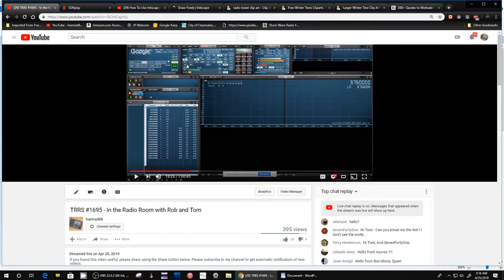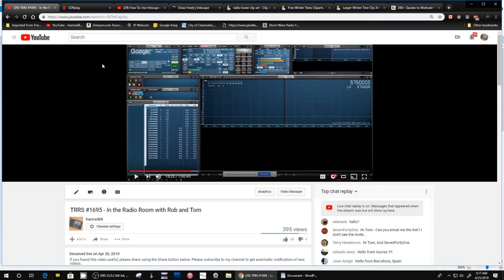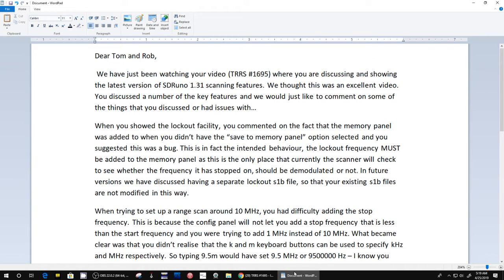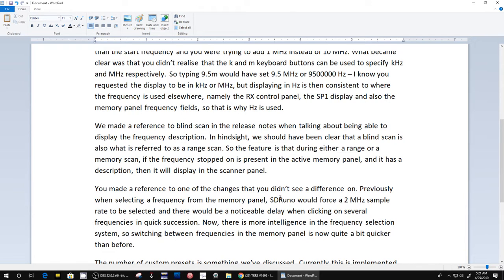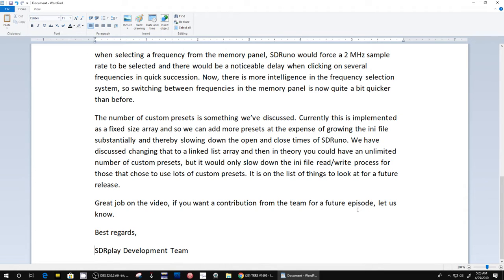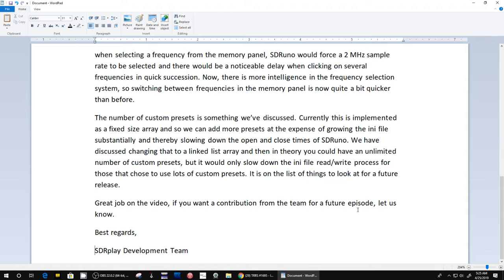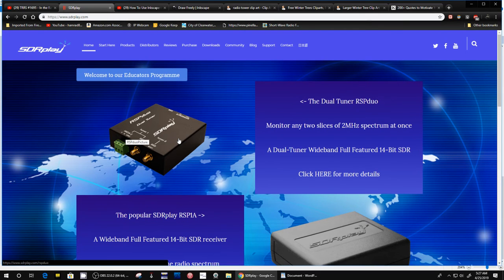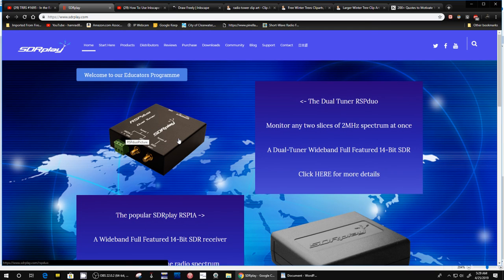TRRS #1696 - Some Exciting News From the SDRPlay Team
Here are the comments from the SRPlay Software Team:

Dear Tom and Rob,

We have just been watching your video (TRRS #1695) where you are discussing and showing the latest version of SDRuno 1.31 scanning features. We thought this was an excellent video. You discussed a number of the key features and we would just like to comment on some of the things that you discussed or had issues with…

When you showed the lockout facility, you commented on the fact that the memory panel was added to when you didn’t have the “save to memory panel” option selected and you suggested this was a bug. This is in fact the intended behaviour, the lockout frequency MUST be added to the memory panel as this is the only place that currently the scanner will check to see whether the frequency it has stopped on, should be demodulated or not. In future versions we have discussed having a separate lockout s1b file, so that your existing s1b files are not modified in this way.

When trying to set up a range scan around 10 MHz, you had difficulty adding the stop frequency. This is because the config panel will not let you add a stop frequency that is less than the start frequency and you were trying to add 1 MHz instead of 10 MHz. What became clear was that you didn’t realise that the k and m keyboard buttons can be used to specify kHz and MHz respectively. So typing 9.5m would have set 9.5 MHz or 9500000 Hz – I know you requested the display to be in kHz or MHz, but displaying in Hz is then consistent to where the frequency is used elsewhere, namely the RX control panel, the SP1 display and also the memory panel frequency fields, so that is why Hz is used.

We made a reference to blind scan in the release notes when talking about being able to display the frequency description. In hindsight, we should have been clear that a blind scan is also what is referred to as a range scan. So the feature is that during either a range or a memory scan, if the frequency stopped on is present in the active memory panel, and it has a description, then it will display in the scanner panel.

You made a reference to one of the changes that you didn’t see a difference on. Previously when selecting a frequency from the memory panel, SDRuno would force a 2 MHz sample rate to be selected and there would be a noticeable delay when clicking on several frequencies in quick succession. Now, there is more intelligence in the frequency selection system, so switching between frequencies in the memory panel is now quite a bit quicker than before.

The number of custom presets is something we’ve discussed. Currently this is implemented as a fixed size array and so we can add more presets at the expense of growing the ini file substantially and thereby slowing down the open and close times of SDRuno. We have discussed changing that to a linked list array and then in theory you could have an unlimited number of custom presets, but it would only slow down the ini file read/write process for those that chose to use lots of custom presets. It is on the list of things to look at for a future release.

Great job on the video, if you want a contribution from the team for a future episode, let us know.

Best regards,

SDRplay Development Team

Tom